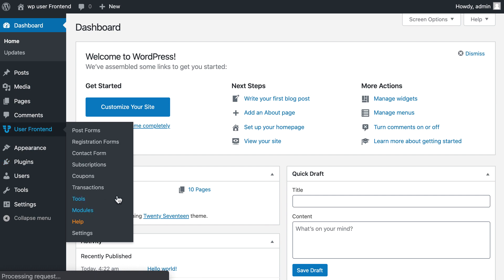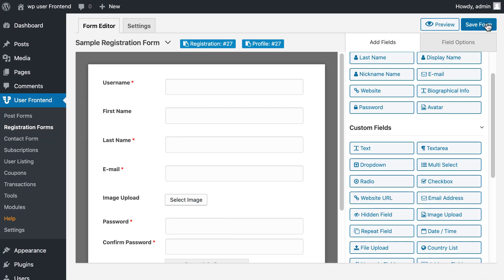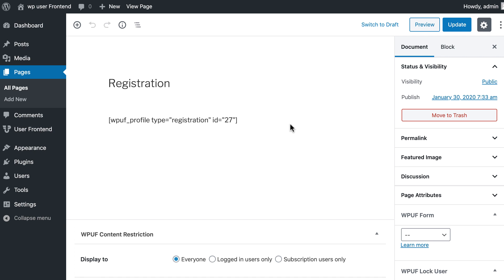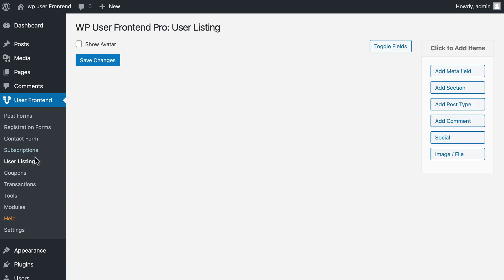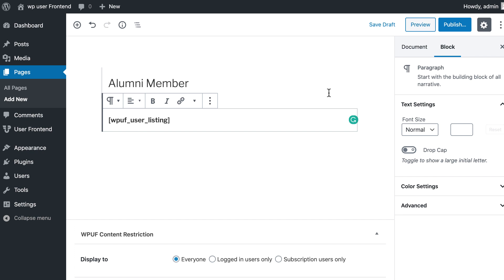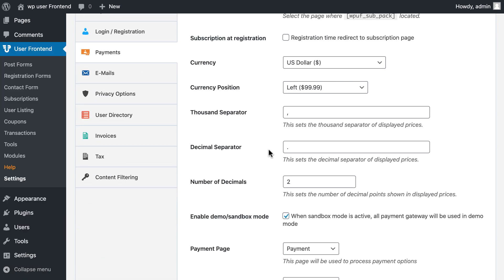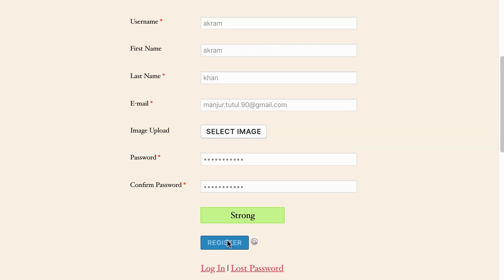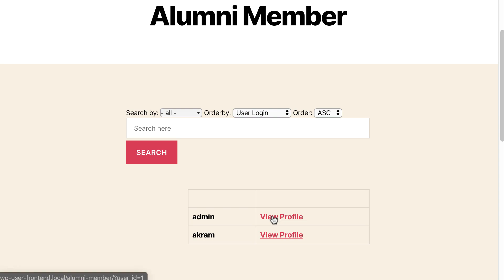Build an Alumni membership website using WP User Frontend pro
WP User Frontend is one of the best frontend builder plugin for WordPress. It includes frontend dashboard, frontend editor & publishing, and frontend uploader for WordPress user profile, post submissions, and memberships.

 FEATURES

Frontend Post Submission, Membership, Profile Builder & WordPress Editor Plugin

Unlimited post type form creation. The forms give users the ability to create new posts, edit their profile all from the site frontend, so that the user does not need to enter the backend admin panel to do action.

Update Profile from the Frontend
Flexibility for admins
Files & attachments
Drag-n-drop form builder
Publish your WPUF forms using Gutenberg
Use anywhere easily with shortcodes
WordPress Guest Post Submission
Role Base Support
Submit and update anything from Frontend
Build customized forms with custom post types
Set post status, post message, update post button text
Custom Redirection after login and submission.
Earn with subscription based posting